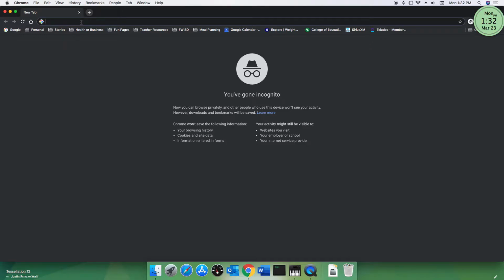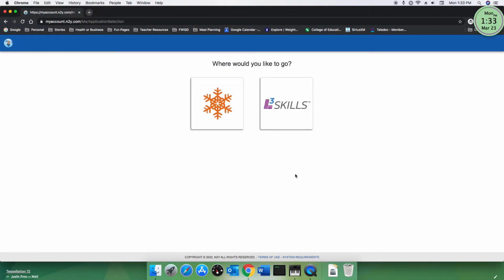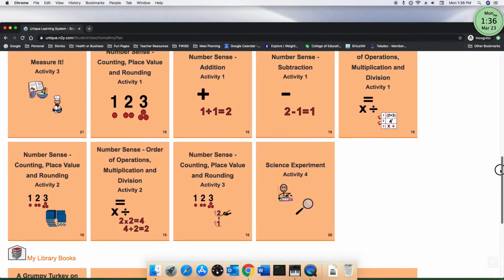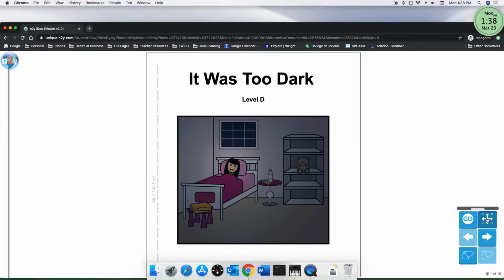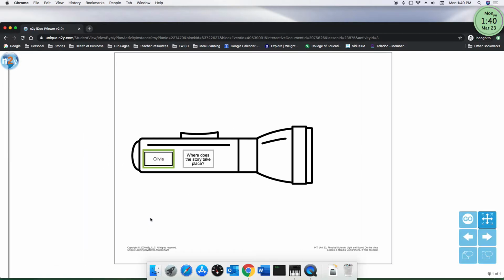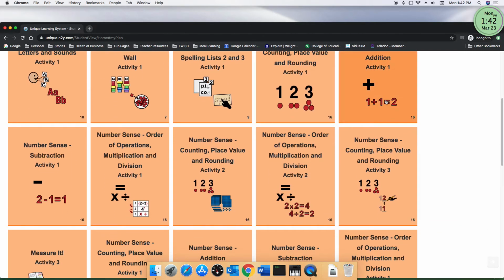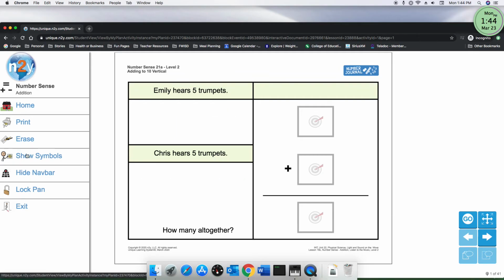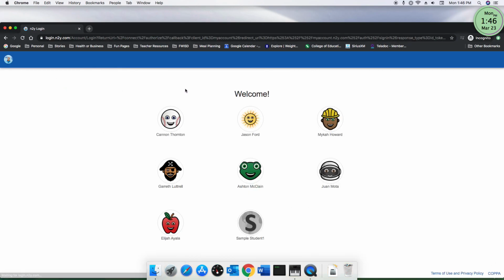How to log into ULS for Students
This video teaches my TAP students how to log into Unique Learning Systems student view.